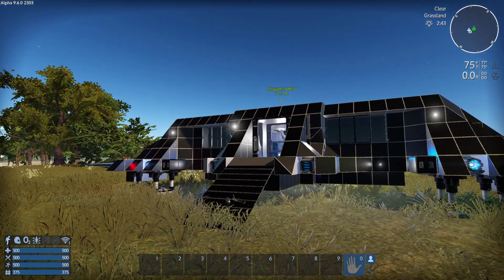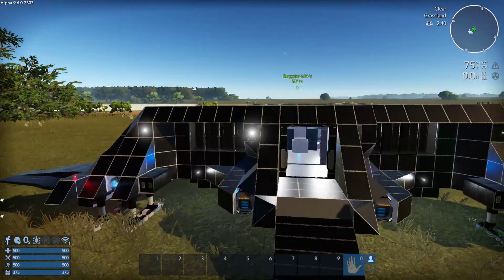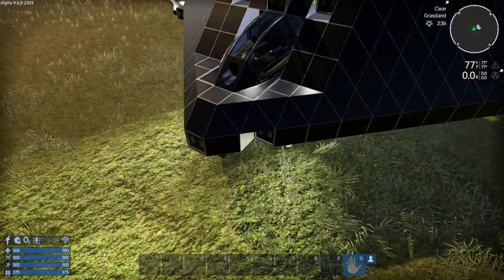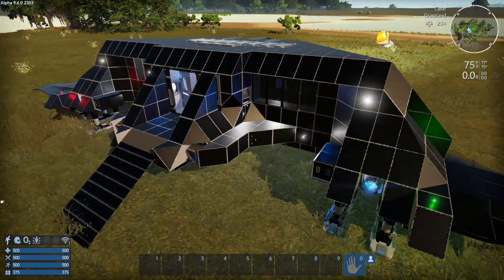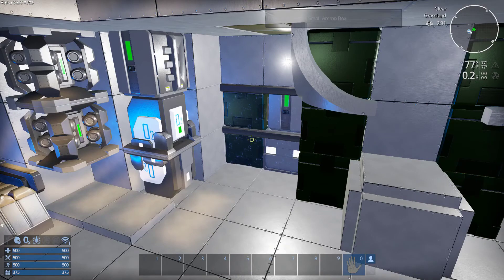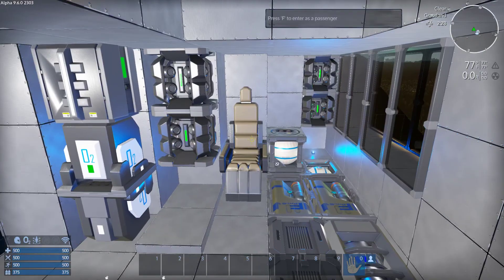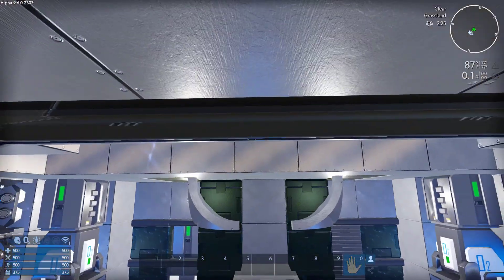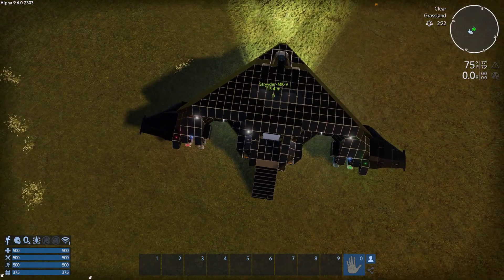Stryyder MKV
Short blueprint walkthrough for the Stryyder MKV